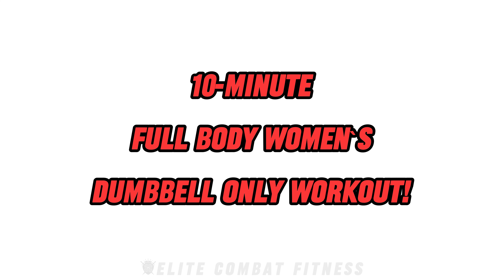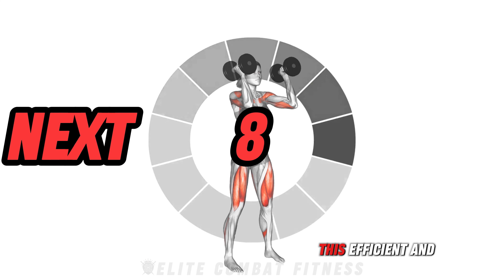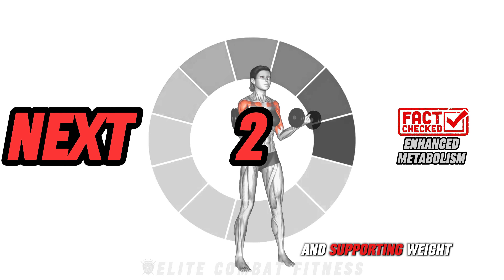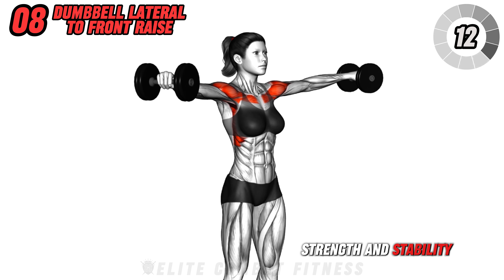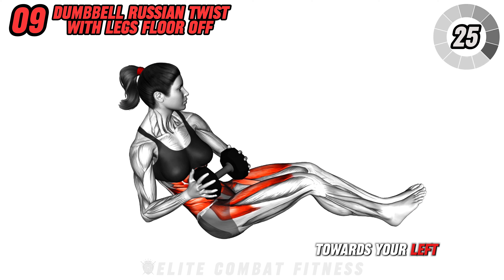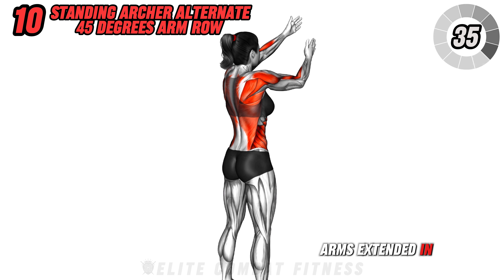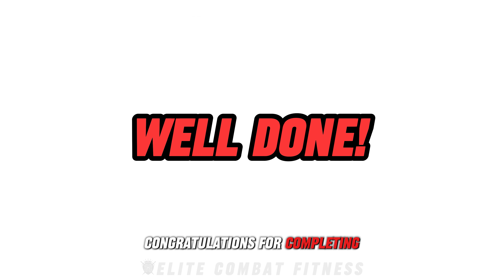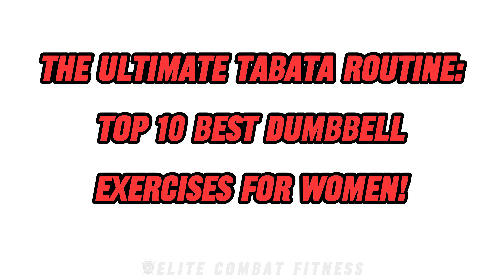10-Minute Full Body Women's Dumbbell Only Workout!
10-Minute Full Body Women's Dumbbell Only Workout!

Timeline/ Chapters:
00:00 - 00:22 - Introduction
00:22 - 01:19 - Dumbbell Thruster
01:19 - 02:16 - Dumbbell Renegade Row
02:16 - 03:13 - Dumbbell Curl to Press
03:13 - 04:10 - Dumbbell Romanian Deadlift
04:10 - 05:07 - Dumbbell Plank Jack
05:07 - 06:04 - Dumbbell Walking Lunge
06:04 - 07:01 - Dumbbell Iron Cross
07:01 - 07:58 - Dumbbell Lateral to Front Raise
07:58 - 08:55 - Dumbbell Russian Twist with Legs Floor Off
08:55 - 09:52 - Standing Archer Alternate 45 Degrees Arm Row
09:52 - 10:46 - Cool Down/Outro

Welcome to "10-Minute Full Body Women's Dumbbell Only Workout!" This high-intensity workout is designed specifically for women looking to build strength, tone muscles, and enhance overall fitness using only dumbbells. Each exercise in this routine targets different muscle groups, ensuring a comprehensive full-body workout that fits into your busy schedule. Let's get started and transform your body with these powerful dumbbell exercises!

🔊 Features:

📄 Subtitles: Easily follow along with on-screen text for clarity and understanding. This ensures you won't miss any details, no matter your hearing ability or language preference.

🎙️ Expert Voiceover: Receive professional, step-by-step guidance to ensure you're performing each exercise correctly and safely. The expert tips will help you maximize your workout's effectiveness and prevent injuries.

📊 Pie Chart: Get a visual breakdown of how much each muscle group is engaged during the exercise. This helps you understand the workout's impact and allows you to focus on specific areas for improvement.

💡 X-ray Animations: See detailed animations that highlight which muscles are being worked, providing a clear visual of muscle activation. This feature helps you ensure proper form and technique, enhancing your overall workout experience.

Exercise Descriptions:

Dumbbell Thruster: Combines a squat and overhead press, working the legs, shoulders, and core for a powerful compound movement.

Dumbbell Renegade Row: Targets the back, shoulders, and core, enhancing upper body strength and stability.

Dumbbell Curl to Press: Engages the biceps and shoulders, promoting upper body strength and muscle growth.

Dumbbell Romanian Deadlift: Focuses on the hamstrings, glutes, and lower back, promoting lower body strength and muscle definition.

Dumbbell Plank Jack: Combines a plank with a jumping jack motion, engaging the core, shoulders, and legs.

Dumbbell Walking Lunge: Works the quads, hamstrings, and glutes, improving balance and lower body strength.

Dumbbell Iron Cross: Engages the shoulders, chest, and core, promoting upper body strength and stability.

Dumbbell Lateral to Front Raise: Targets the shoulders, enhancing muscle definition and strength.

Dumbbell Russian Twist with Legs Floor Off: Focuses on the abs and obliques, promoting core strength and muscle definition.

Standing Archer Alternate 45 Degrees Arm Row: Engages the back and shoulders, promoting upper body strength and muscle balance.

This 10-minute full-body workout is perfect for women looking to build muscle, burn fat, and improve overall fitness. By incorporating these exercises into your routine, you'll experience a comprehensive workout that enhances strength, endurance, and muscle tone.